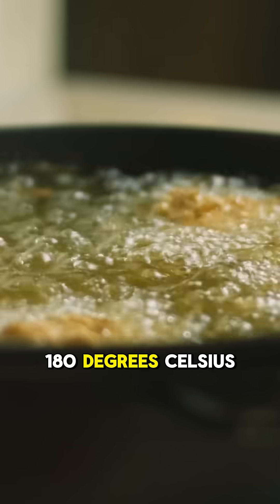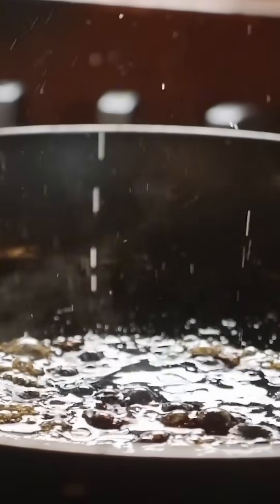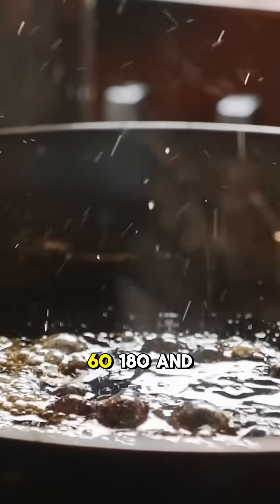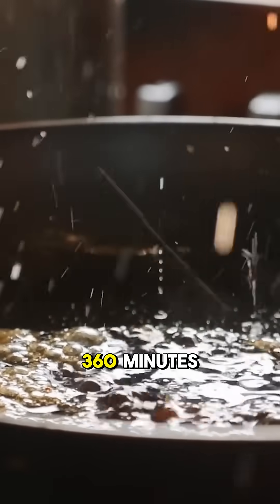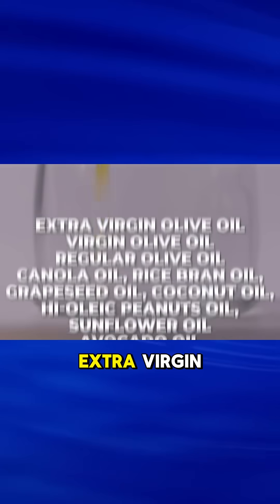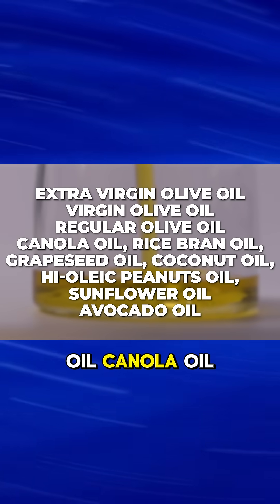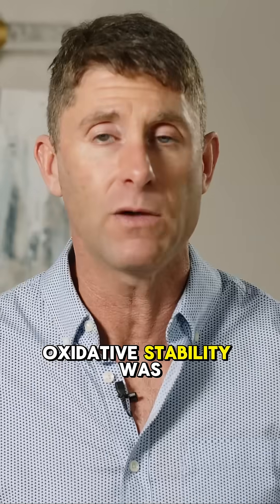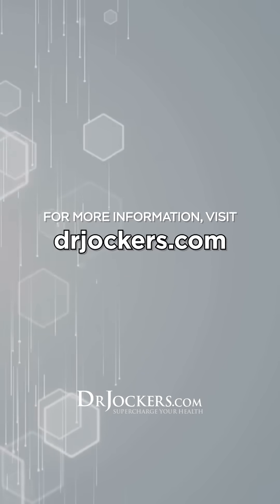Are Your Cooking Oils Toxic?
Not all cooking oils can take the heat—and science proves it.

In a 2018 study, researchers tested common plant-based oils by heating them gradually and holding them at high temperatures for six hours.

The goal? To measure oxidation, toxic byproducts, and how stable the oils really are under cooking conditions.

Oils like canola, grapeseed, and sunflower broke down quickly, producing harmful polar compounds linked to inflammation and disease.

But the standout? Coconut oil—thanks to its high saturated fat content, it had the highest oxidative stability by far.